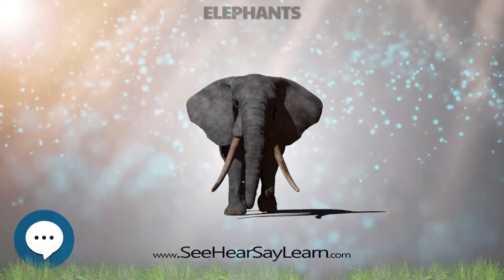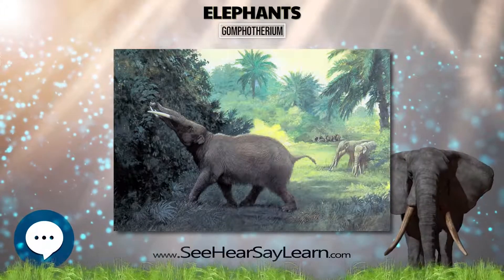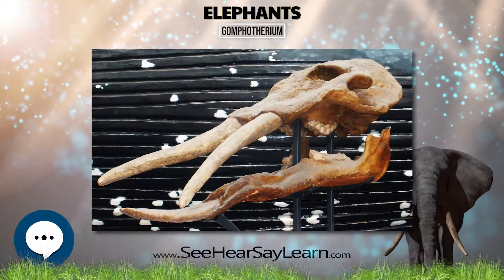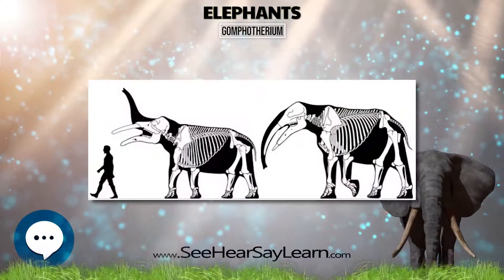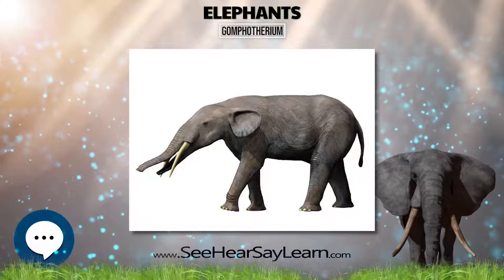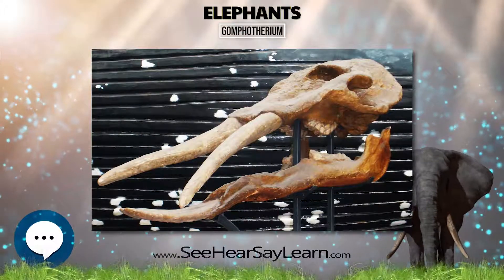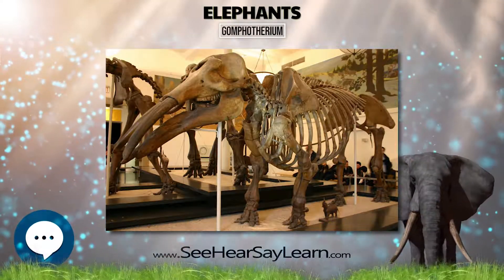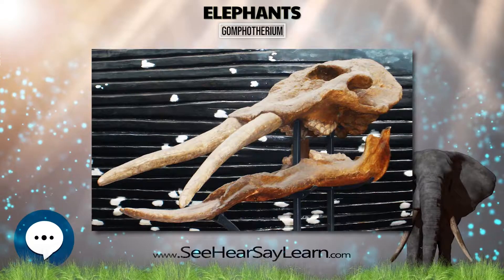Gomphotherium 🐘🌴🐘 All Things Elephants 🐘🌴🐘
Gomphotherium (/ˌɡɒmfəˈθɪəriəm/; "welded beast") is an extinct genus of proboscids from the Neogene and early Pleistocene of Eurasia, Africa, and North America.
In this series of elephant videos we're covering as much about these awesome beasts as we could find.
This video is about "Gomphotherium".
Link to Amazon.com